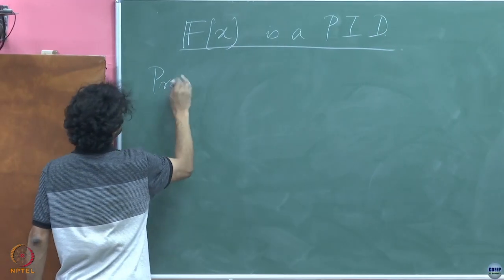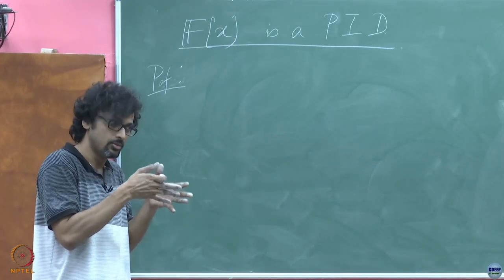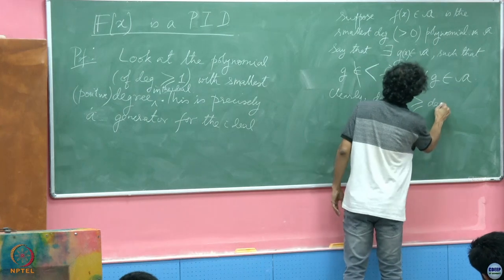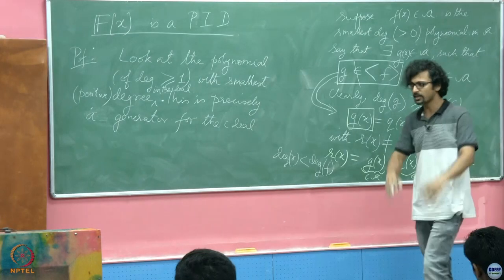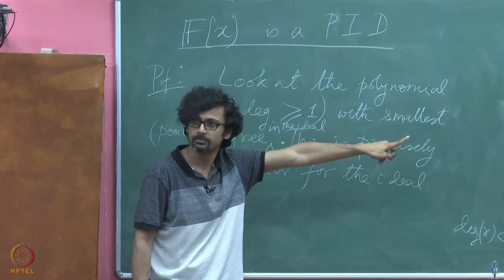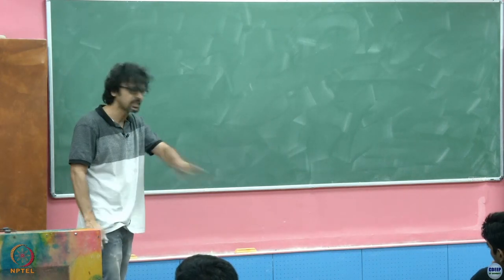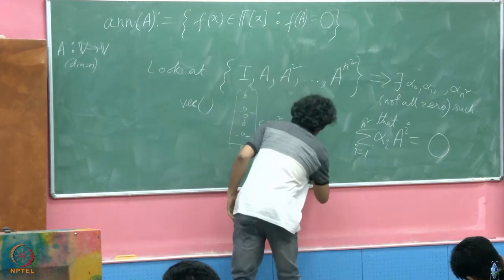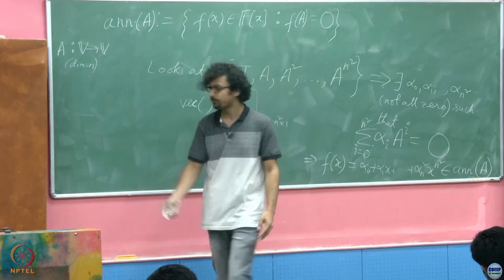Week 10: Lecture 24 B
Week 10: Lecture 24 B: Minimal Polynomial-I